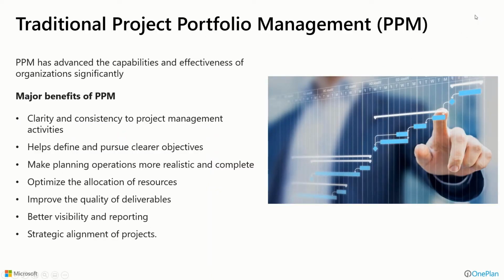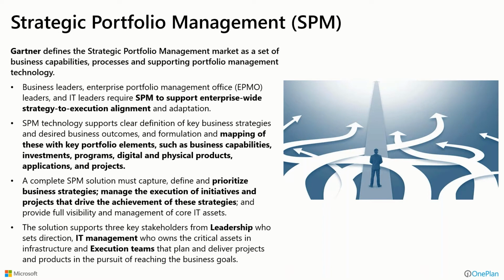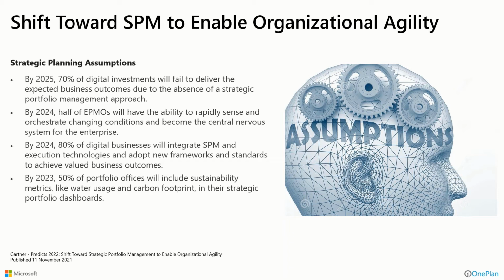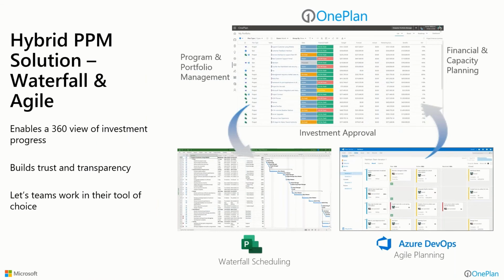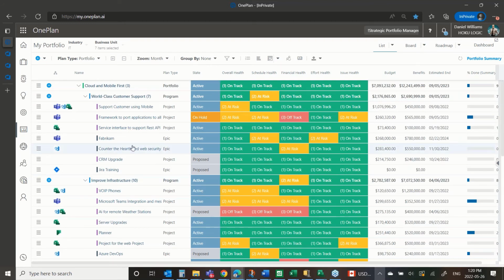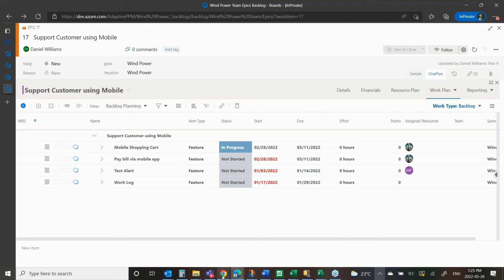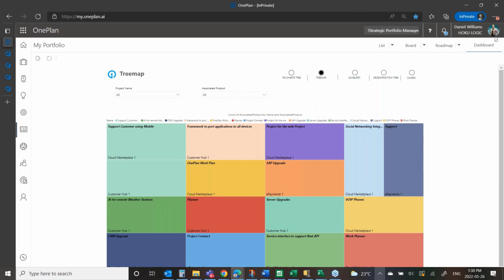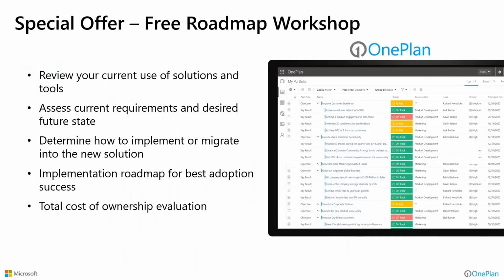Strategic Portfolio Management for Enterprise Agile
According to a recent paper from Gartner, “Enterprises must adopt enterprise-level strategic portfolio capabilities and an EPMO to accelerate digital business. Why? Because digital business leaders are increasingly generating a continuous flux of threats and opportunities with significant digital business implications. Responding to these threats and opportunities often requires a significant amount of effort and cost. It also requires effective orchestration and governance at scale — both of which are provided by an effective EPMO.”

OnePlan has a solution for organizations who have implemented Enterprise Agile and want to link their agile framework to their corporate strategy and Enterprise Architecture.

In this webinar we will discuss and show the following:

Industry trends for SPM
Being Product-centric
Demo of OnePlan’s SPM solution for Enterprise Agile